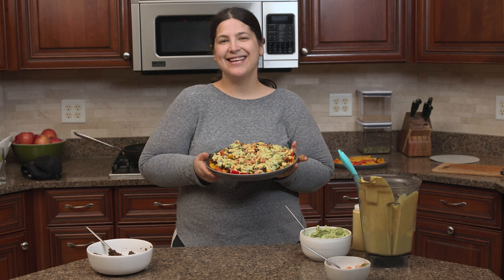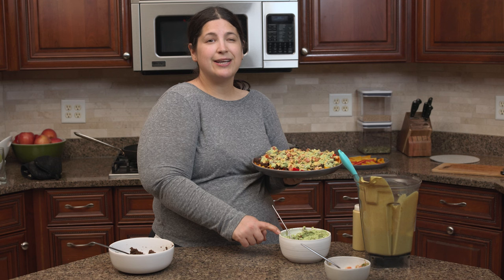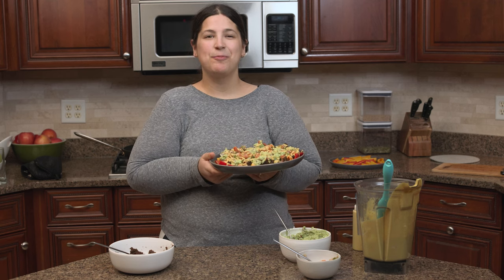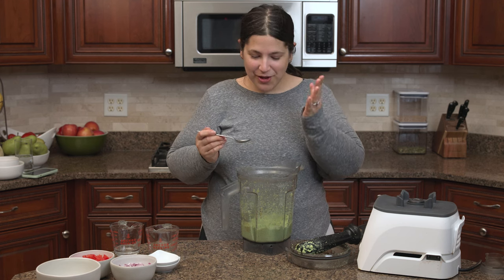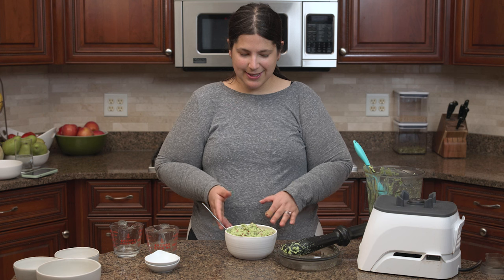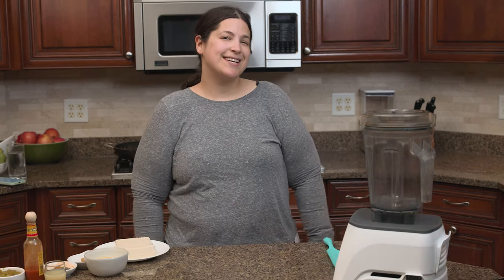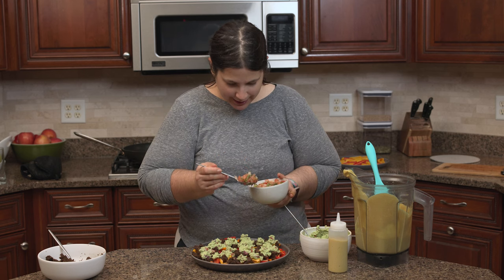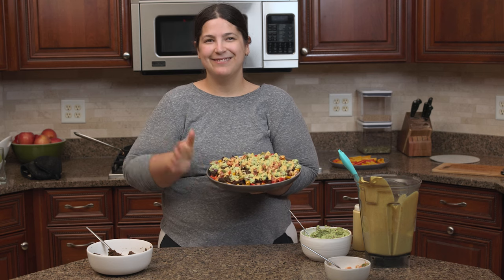Healthy Bell Pepper Nachos + NACHO CHEESE SAUCE and Low Fat Guacamole! (WFPBNO Healthy and Vegan)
Hi, I'm Liz, and I'm on a health and fitness journey. I wanted to share the recipes I've been making in my kitchen while on this journey. All my recipes are Whole Food Plant Based (WFPB) and made without oil or refined sugar or salt. (I do use miso paste but that can easily be omitted from all my recipes.)

This would mean a lot to me and my new channel :)

You can also find me on Instagram at @fitlizkitchen where I post what I eat daily, progress pics, and more and you can find free recipes and more (new recipes every week!)

I hope you love these recipes!

Low Fat Edamame "Guacamole"
2 cups thawed shelled edamame
1/3 cup lime juice, fresh preferred, bottled is fine though
1 1/2 teaspoons granulated onion
2 teaspoons granulated garlic
2 teaspoons white or yellow miso paste, to taste, see note below
1 teaspoon dried cilantro or dried parsley, if using fresh use 1 tablespoon chopped herbs
1/3 cup filtered water, more or less as needed to blend
OPTIONAL ADD-INS:
Finely chopped onion, I used red onion but white onion or green onion also work
Seeded diced tomatoes or quartered cherry tomatoes or grape tomatoes
Chopped jalapeños, seeded if you wish
Chopped fresh cilantro or parsley

Plant-Based Nacho "Cheese" Sauce
16 ounces silken tofu
2-3 Tablespoons lemon juice
4 ounces fire roasted green chilies
1-4 shakes Cholula Hot Sauce, to taste
2 teaspoons white or yellow miso paste or you can use salt to taste
½ cup nutritional yeast
2 teaspoons granulated garlic
1½ teaspoons granulated onion
½ teaspoon smoked paprika
½ teaspoon ground turmeric
½ teaspoon dried thyme
¼ teaspoon ground mustard powder
¼ - ½ teaspoon fresh cracked black pepper, to taste

Black Bean Taco Crumbles
15 ounce can no-salt-added black beans, drained and rinsed (or use 1.5 cups cooked black beans)
16 ounces baby bella or white button mushrooms, chopped
2 teaspoons ground cumin, you can replace these spices with store bought taco seasonings if you like
2 teaspoons chili powder
½ teaspoon smoked paprika
1 teaspoon dried oregano
1 teaspoon granulated garlic
1-2 teaspoon dulse flakes, or salt to taste

Bell Pepper Nachos
24 Mini Bell Peppers, or however many needed
1 batch Black Bean Taco Crumbles
½ cup or more Pico de Gallo, store bought or homemade
½ cup or more Vegan Nacho Cheese Sauce
½ cup or more Edamame Guacamole
Other Toppings, Optional, such as chopped white or green onion, sliced black olives, cilantro, etc.

Methods are in the video, but for the printable recipes, ingredient substitutions, tips, and more, check out my full blog posts:

What About the Sodium in Miso?